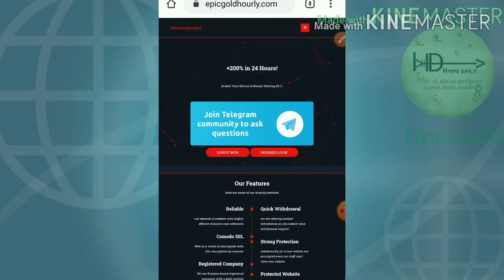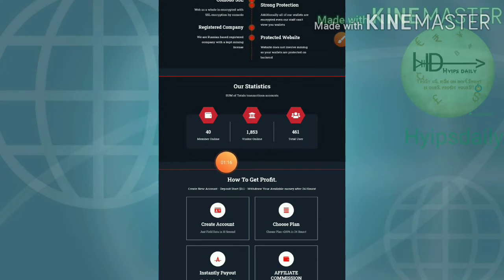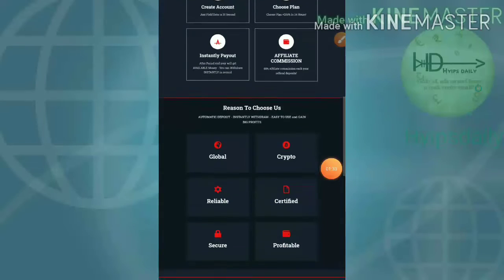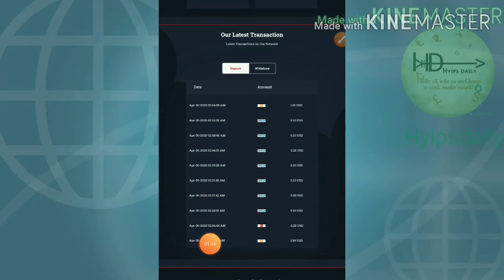Epicgolshourly.com is scam! Avoid investing here!! See what is the reason - Hyips daily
Here we are going to discuss Epicgolshourly.com is scam! Avoid investing here!! See what is the reason - Hyips daily

Hyip Sites,
hyips daily,
hyip investment sites 2019,
hyip monitor,
 hyip review,
Hyip support,
hyip website
allhyip
online investment
hyip scam
investment opportunities
bitcoin investment
best investments
forex investing
top hyip monitors
investment funds
investing
top 10 hyip
btc hyip
gold investment
hyip investment plan
hyip companies
hyip strategy
investment that pays daily profit
hyip script
good hyip
hyip new
paying hyip
newhyip
best paying hyip programs online
hyipforum
legit hyip
hyip monitoring
legitimate hyip programs
hyips monitor
btc investment
hyip 2019
allhyipmonitors
trust hyip
hyip list
non hyip investment programs
hyip review